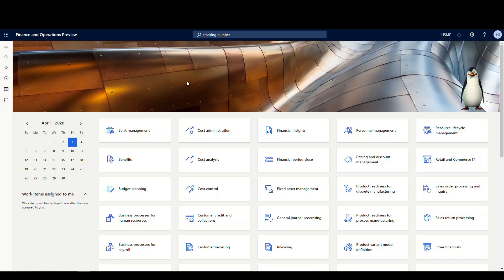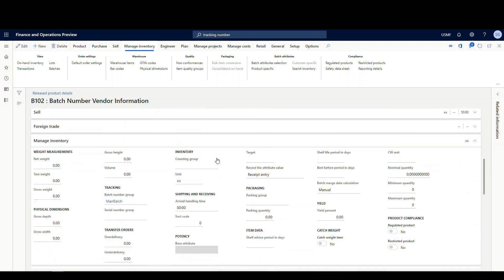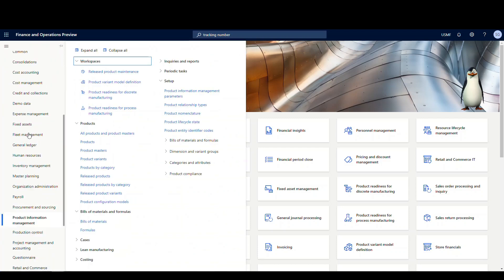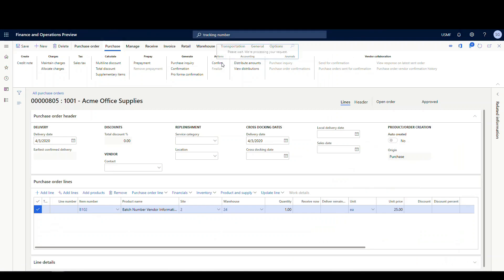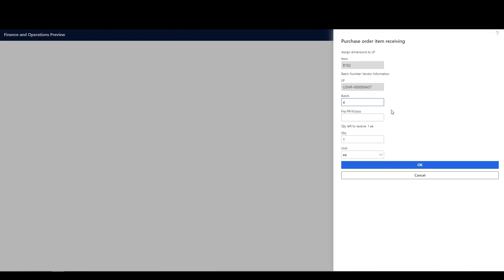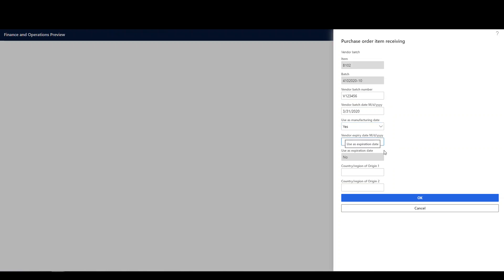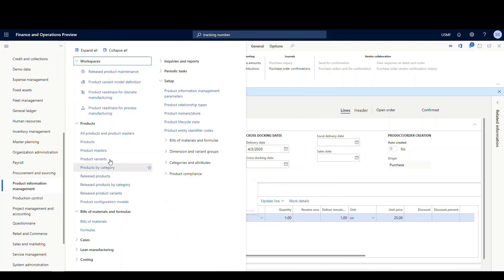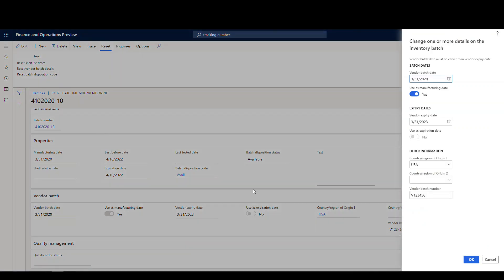Advanced warehouse entering vendor batch information while receiving in Finance and Operations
In today's video we take a look at how to enter in the vendor batch information in Dynamics 365 Finance and Operations Advanced Warehouse purchase order receiving.

This feature allows the warehouse worker to enter in more information about the item's batch number while doing the receiving process.